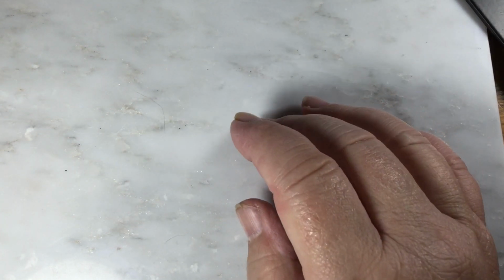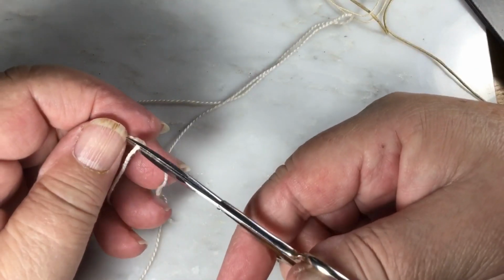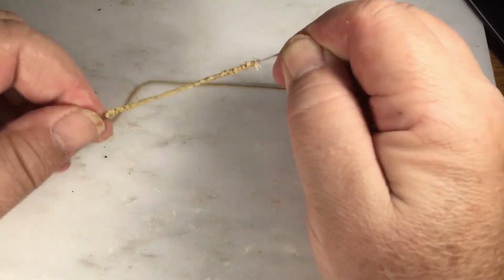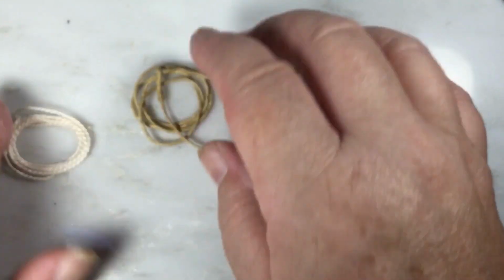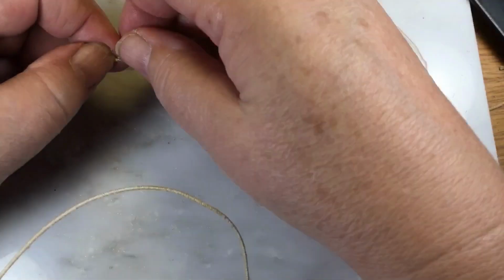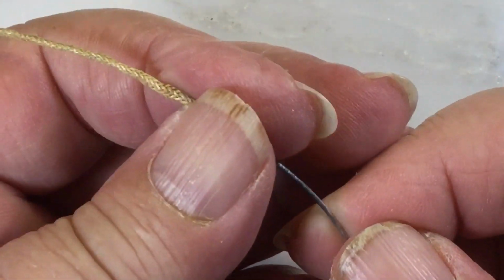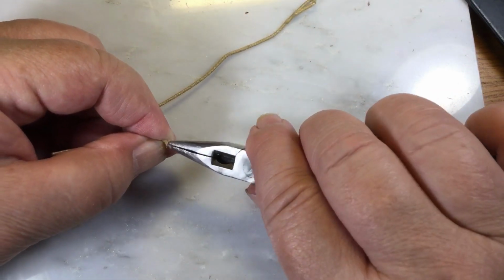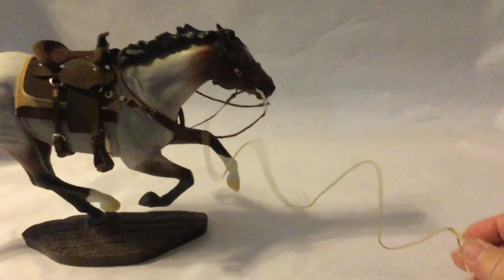Western Lasso for Model Horses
How to make an action lasso for model horse Western events. for my pattern books available in print or download.